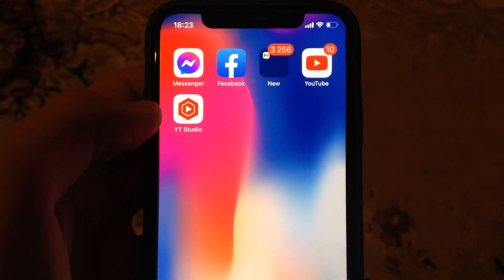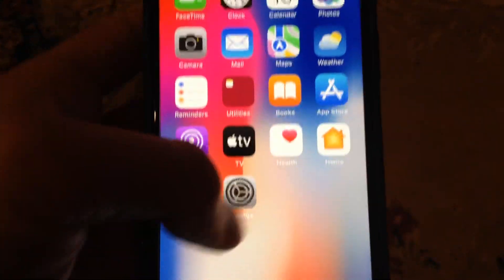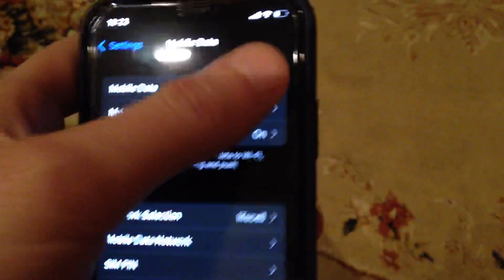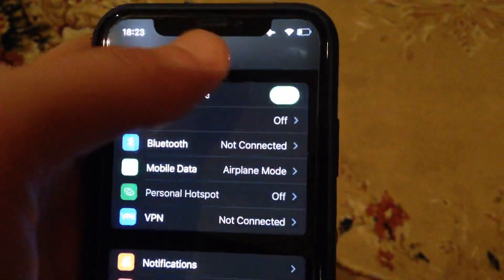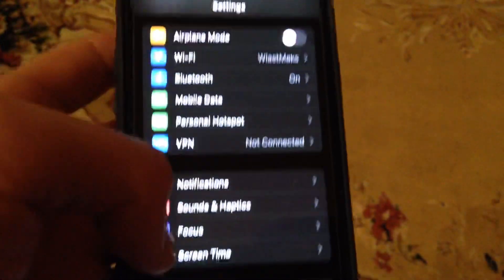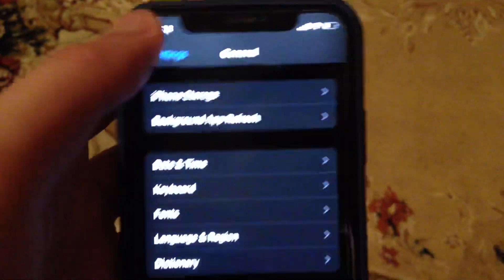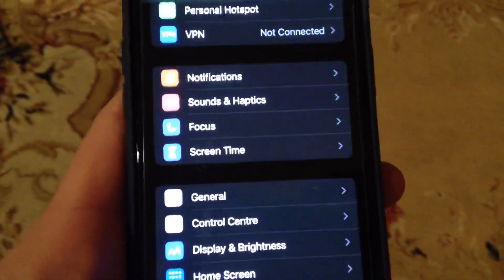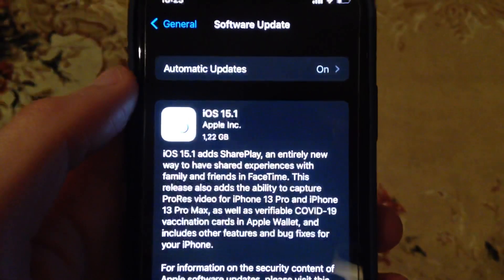Cellular Data Is Not Working On iPhone Fix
If you don’t know Cellular Data Is Not Working On iPhone Fix , this video is for you.